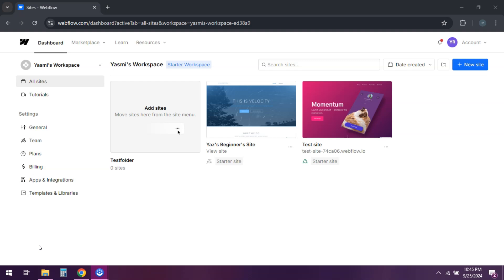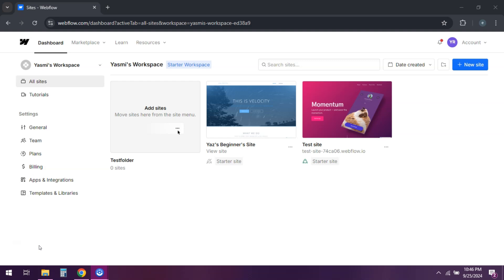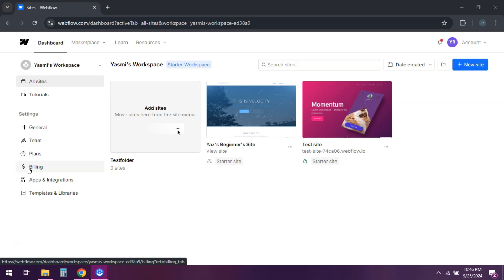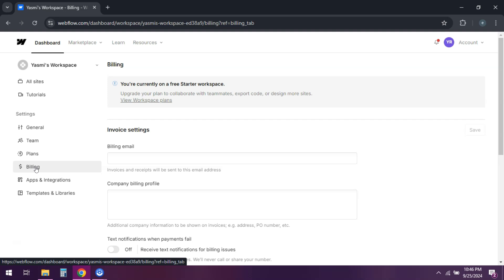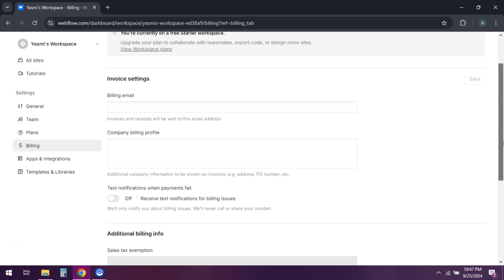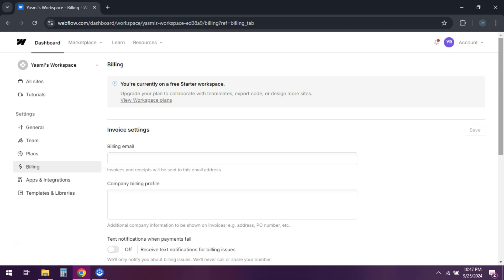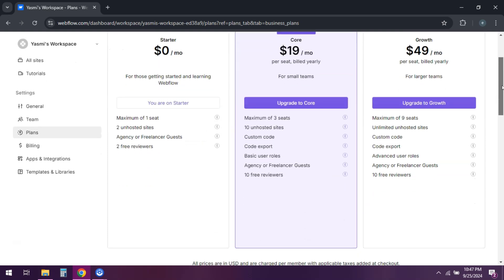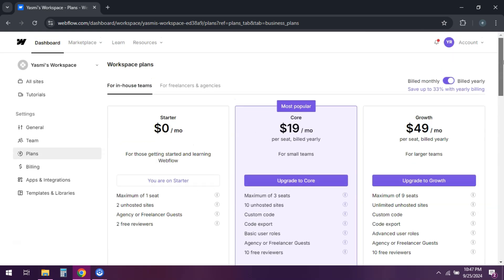How to Cancel or Downgrade Your Webflow Subscription (Easily)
How to Cancel or Downgrade Your Webflow Subscription

In this tutorial, I'll guide you through the process of canceling or downgrading your Webflow subscription. Whether you're looking to switch plans or simply want to adjust your account settings, you'll learn how to navigate the billing tab and make your changes effortlessly.

Changing Webflow Subscription Plans
Managing Your Webflow Account
Webflow Billing and Subscription Guide